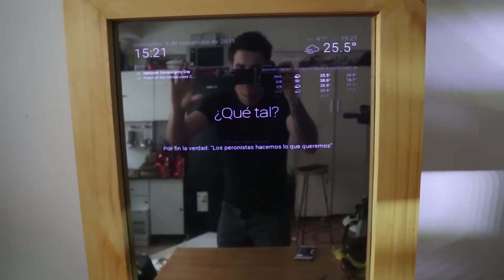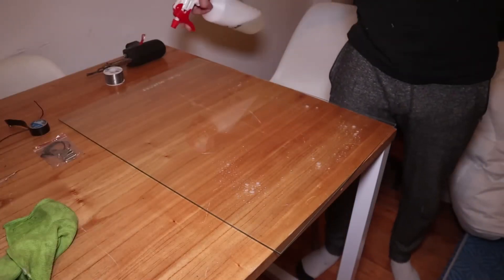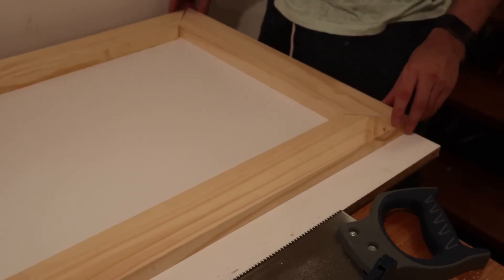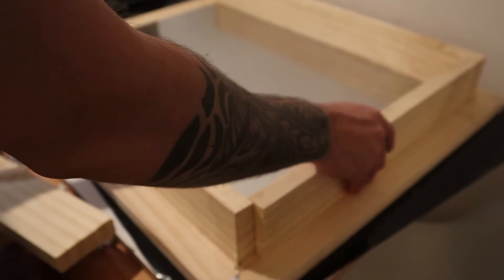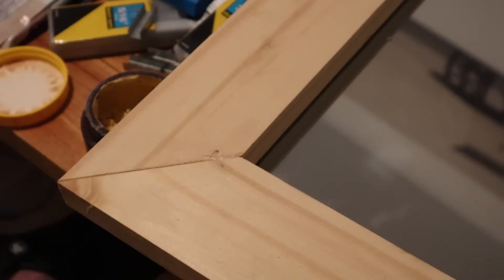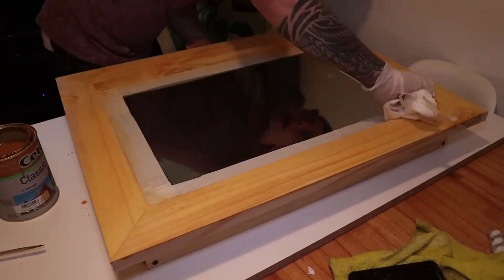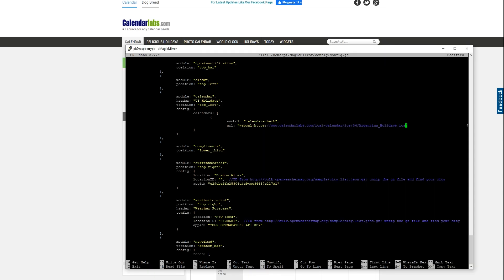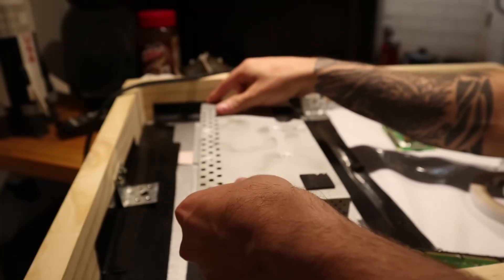Convert an old monitor into a SMART MIRROR.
Step into the future and learn how to build your very own smart mirror! This awesome DIY project will showcase the weather, news, calendar, and more, right on your reflection. We'll guide you through selecting the glass, crafting the frame, and setting up the software with Raspberry Pi. It's a techy twist on your everyday routine!

00:00:00 - Introduction to Smart Mirror
00:00:15 - Choosing and Preparing the Glass
00:01:38 - Creating the Wooden Frame
00:02:19 - Building the Internal Structure
00:03:21 - Mounting the Monitor
00:04:19 - Finishing Touches
00:04:49 - Setting Up the Software
00:06:46 - Final Assembly and Usage